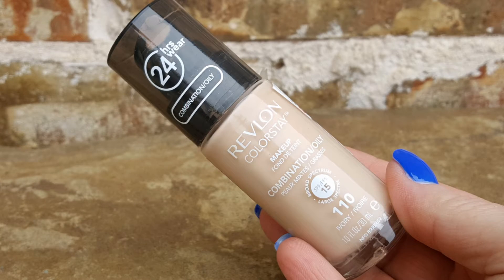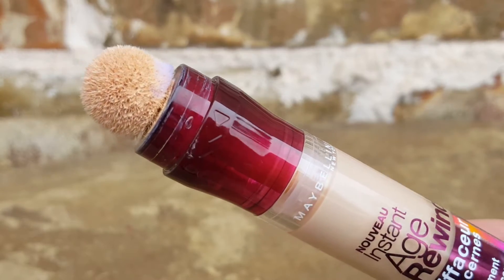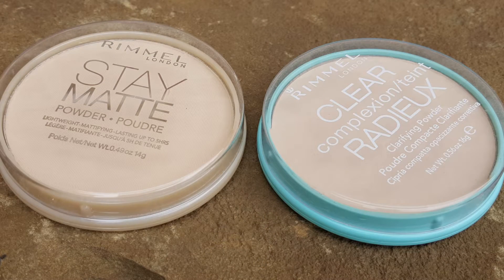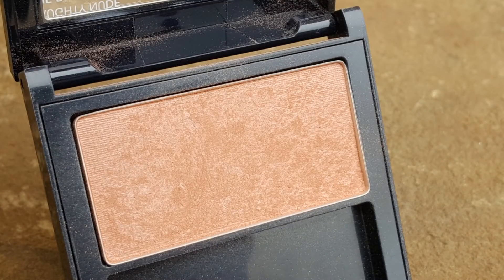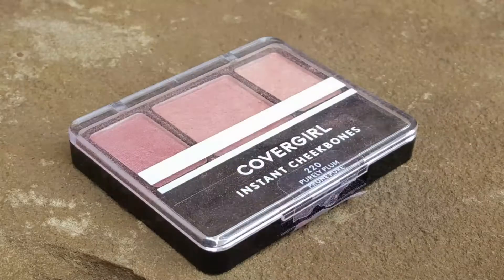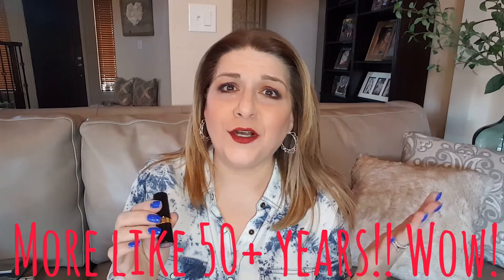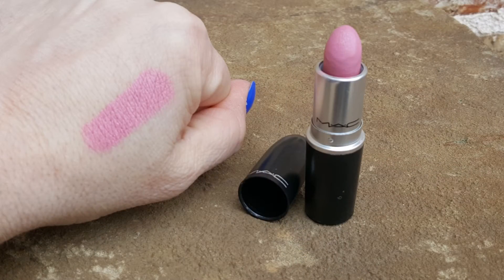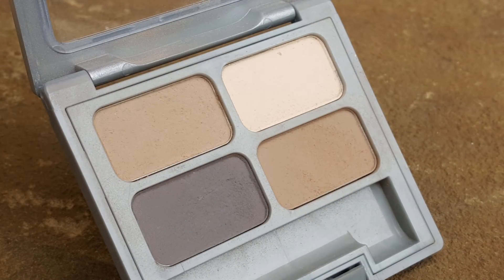MAKEUP CLASSICS - FAVORITES That Stand the Test of Time! OVER 40 Beauty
Happy Fri, y'all! Let's talk about some good ole' makeup CLASSICS! These items have stood the test of time at the drugstores and makeup counters, have become best sellers, and tried and true products for so many people! Great quality, great colors, great formulas can be found all over, so lets talk about some of my long-time fave products!

Hope you have a FAB weekend - let me know if you have any fun plans!  Me and my family are running a 5k tomorrow morning - its going to be a COLD one, but should be a good time!  Wish me luck! :)

PS - YES, I'm aware I overused the word 'classic' in this vid!  LOL!

PRODUCTS MENTIONED:
-Revlon Colorstay -Ivory
-Maybelline Fit Me Matte & Poreless - Ivory
-Maybelline Instant Age Rewind - Neutralizer
-Neutrogena Mineral Sheer Powder Foundation - Classic Ivory
-Rimmel Matte Powder - 001 Transparent
-Wet n Wild Color Icon Blush - Fantastic Plastic Pink
-Revlon Blush - Naughty Nude
-Cover Girl Instant Cheekbones - Purely Plum
-Cover Girl Classic Color Blush - Rose Silk, Iced Plum, Natural Glow, -Soft Minx
-Revlon Lipstick - Cherries in the Snow
-Mac Lipstick - Snob, Whirl
-Cover Girl Outlast Stay All Day Liquid Lipsticks
-Physicians Formula Eyeshadow Quad - Canyon Classics
-Wet n Wild Eyeshadow Palette - Comfort Zone
-Urban Decay Eyeshadow Palette - Naked 3
-Too Faced Eyeshadow Palette - Chocolate Bar

ABOUT ME:
- - How old are you? 49
- - Where do you live? Dallas, TX
- - Married, 2 kids - 1 Daughter, 1 Son
- - Favorite thing about being on YouTube? YOU! :)

THANK YOU soooooooo much for watching, and for all your support!
--EBATES! Sign up for cash back while shopping online!

FTC- Always full disclosure! This video is NOT sponsored, but some pieces may have been gifted to me, and those are noted with an asterisk * - everything else has been bought using my own $$$. All opinions expressed are my own honest thoughts, and I will not be swayed by PR or gifted items.  Some Referral, MagicLinks and Bitly links may earn me a very small amount of money (pennies, seriously!) or points in exchange for you using these links - it would be MUCH appreciated if you click on my links, but never required/expected!   That is all.